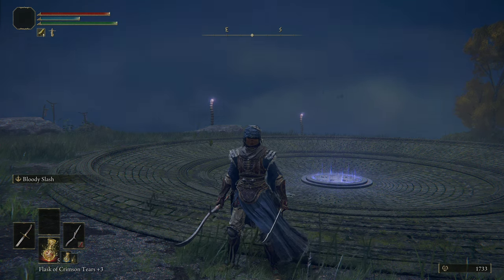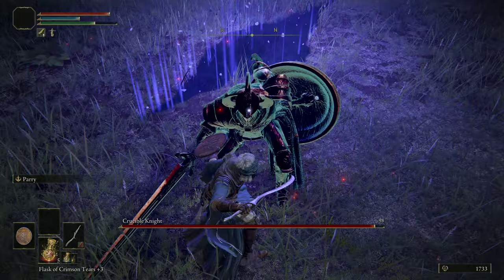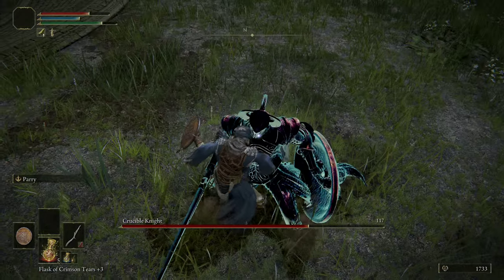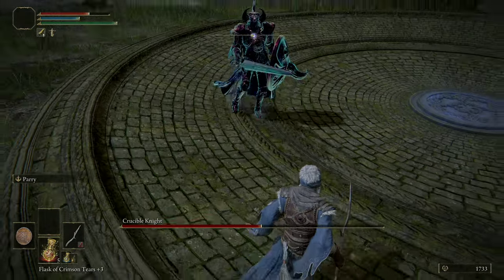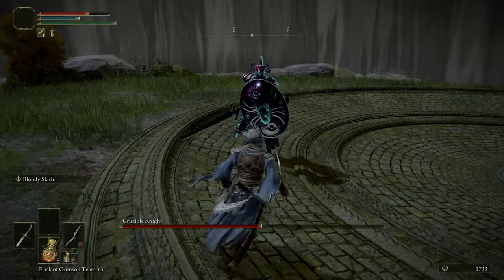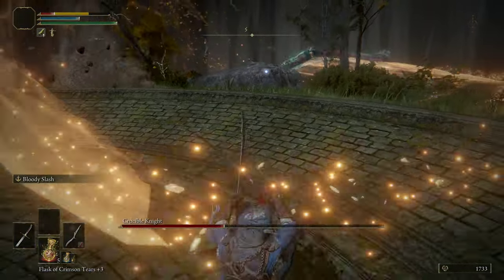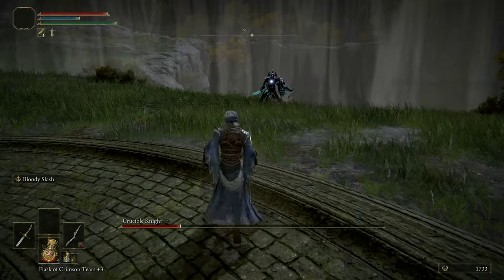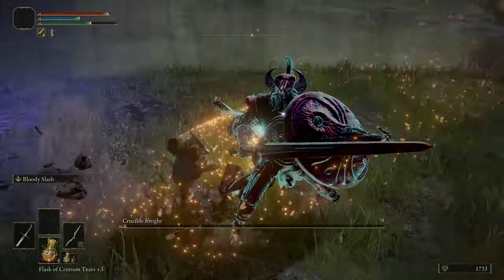How To Defeat Crucible Knight (Sword Variant) - Elden Ring Boss Gameplay Guide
How To Defeat Crucible Knight (Sword Variant) - Elden Ring Gameplay Guide

There are many Mad Pumpkin Heads throughout Elden Ring, but early on in the game taking them on can be a bit confusing because of the way their armor works. Luckily they are on the slower movement speed side of things and are punishable because of this. In this video, I discuss how I take on this enemy type.